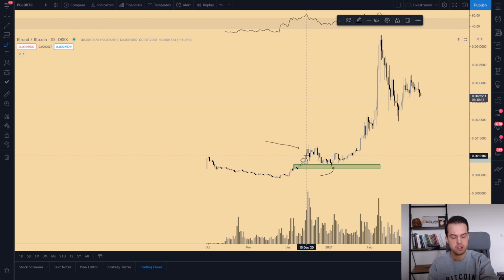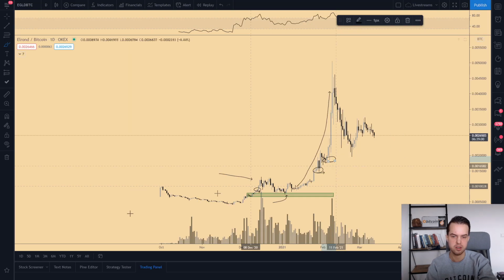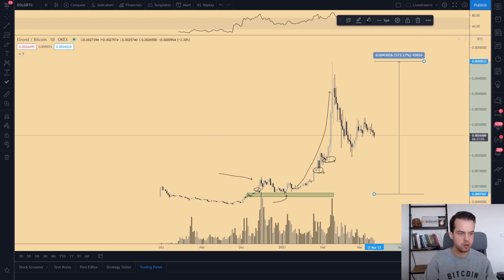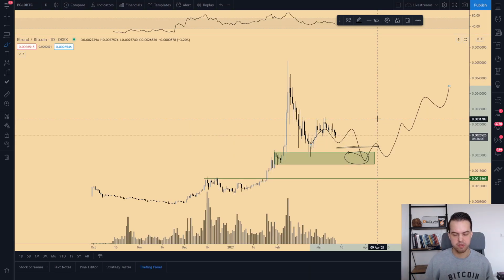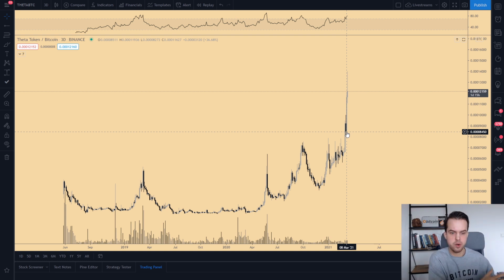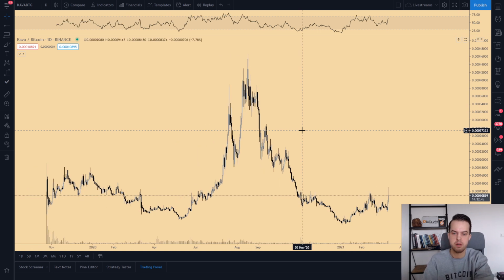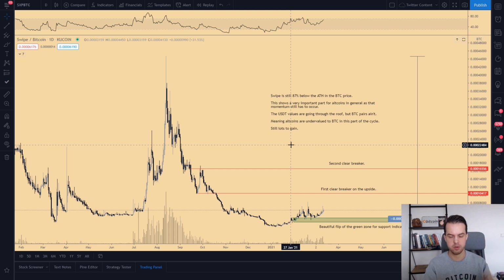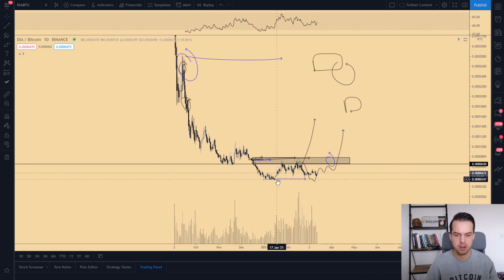TOP ALTCOINS TO WATCH + How To Manage Your Portfolio! 👀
Let's talk about some good altcoins to watch right now, but also how to watch them. How do you navigate through those markets and how do you approach an entry? Let's take a look!

0:00 Intro

2:03 How to manage your portfolio?
7:51 THETA/BTC
9:23 KAVA/BTC
11:31 SXP/BTC
13:12 WAN/BTC
13:44 DIA/BTC